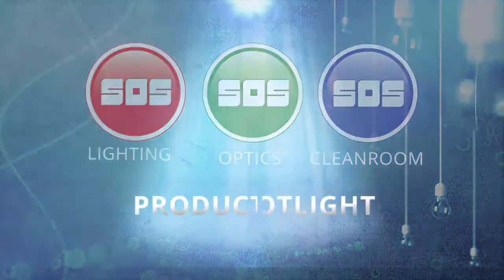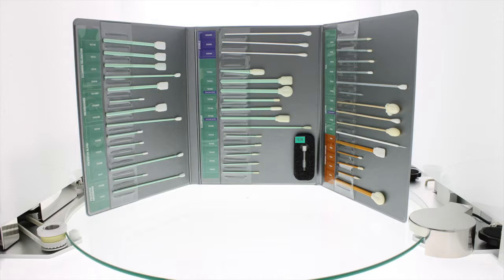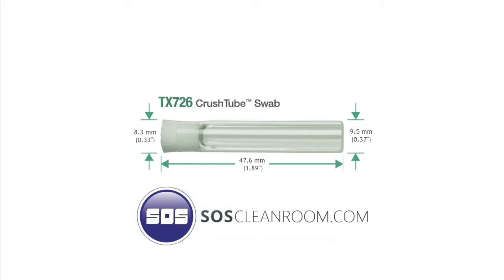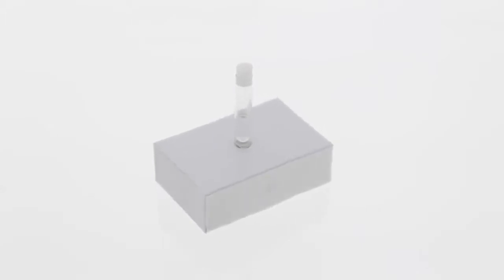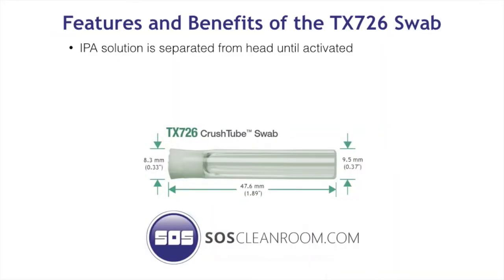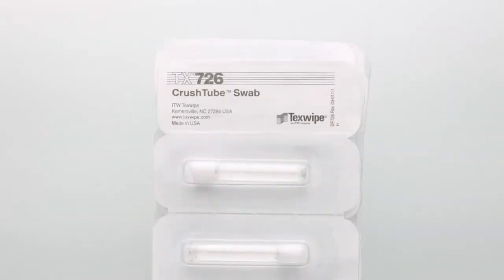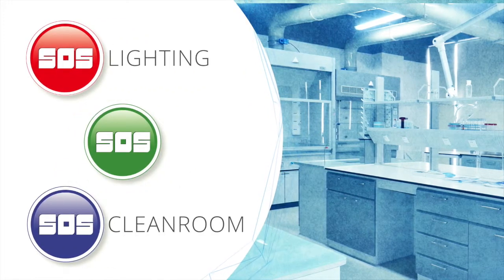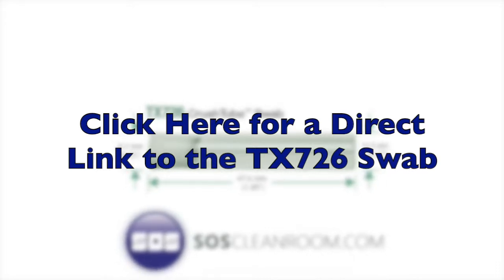Texwipe TX726 Crush Tube Swab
The Texwipe TX726 CrushTube system includes a 100% polyester (hydroentangled) nonwoven material head attached to an internal vial containing 91% IPA / 9% DIW solution, which is enclosed in a protective casing. When the internal vial is crushed, the head becomes saturated with the 91% IPA / 9% DIW solution for Point-of–Use application. Individually packaged in cleanroom compatible material. Lot coded for traceability and quality control.